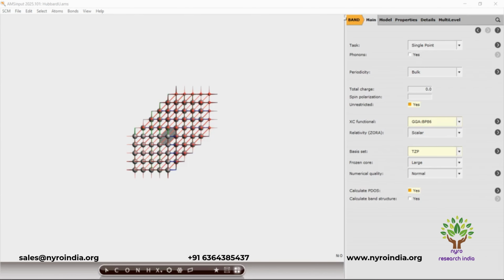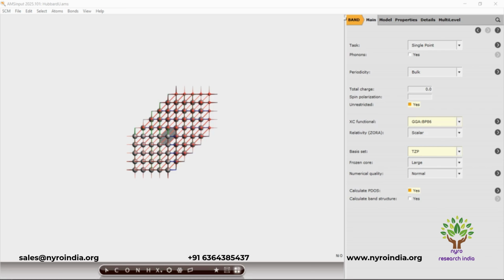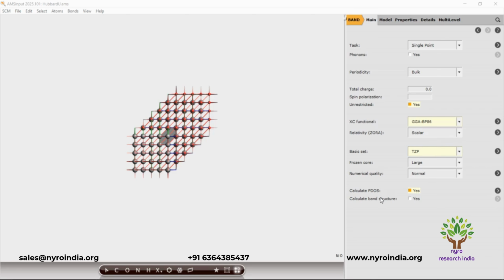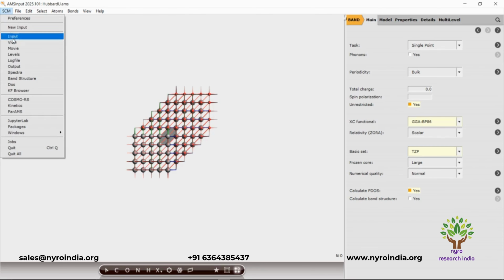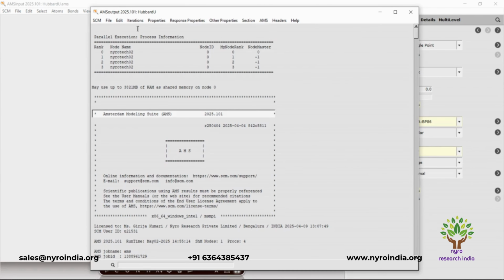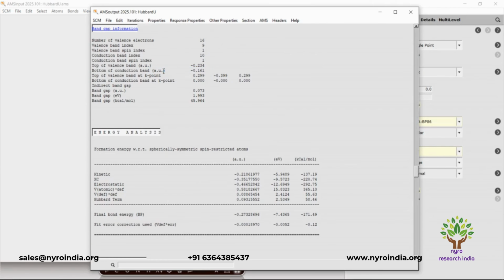19 DFT and Hubbard U with NiO - Part 01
Comprehensive tutorial on DFT and Hubbard U with NiO